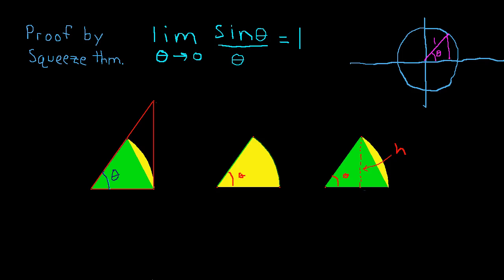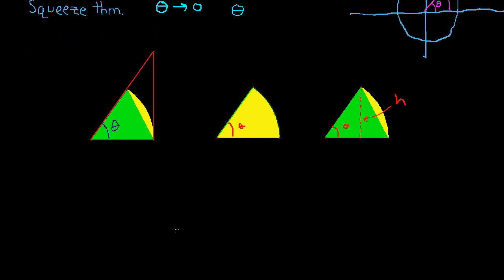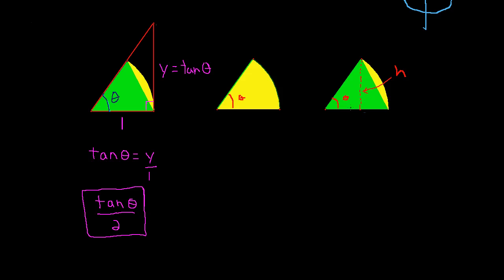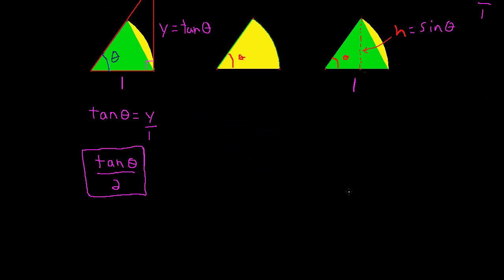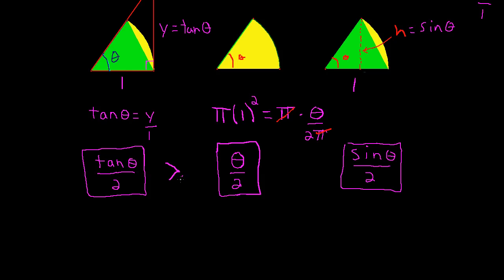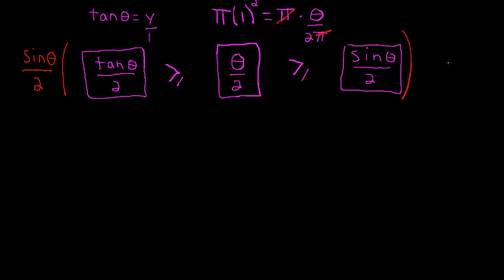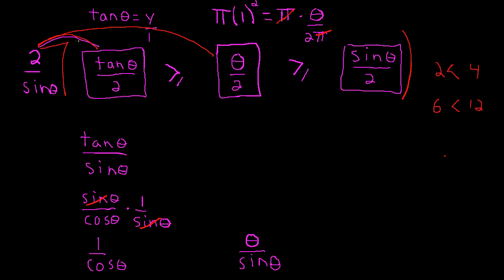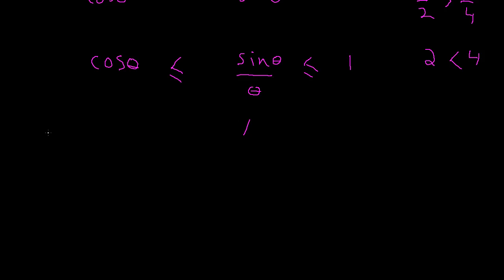Limits: A proof of lim sinx/x =1